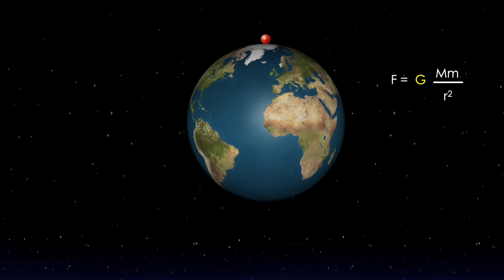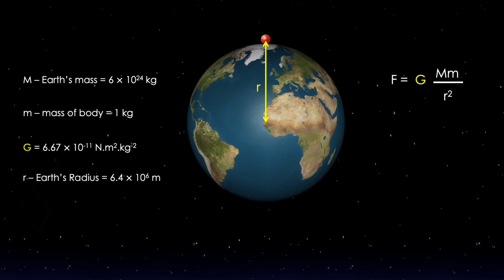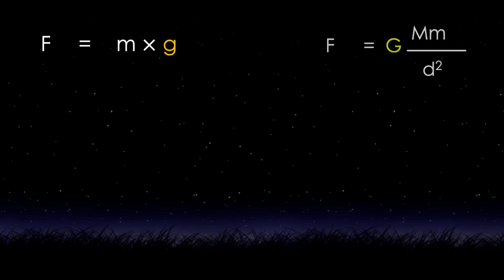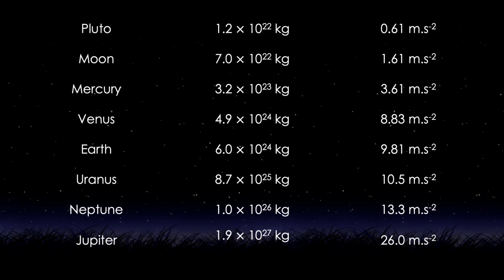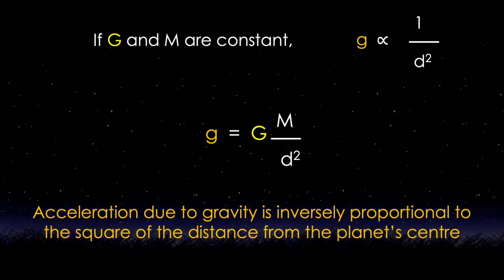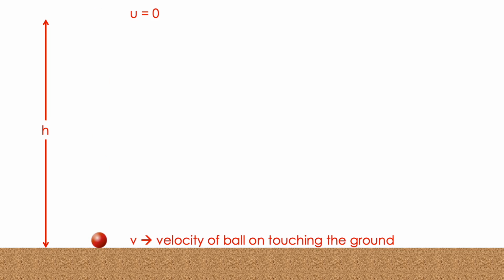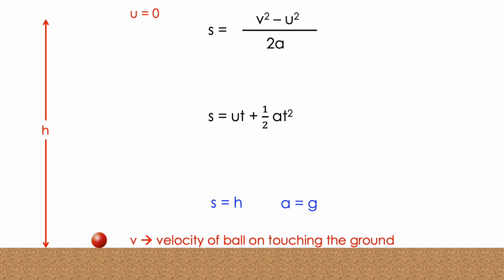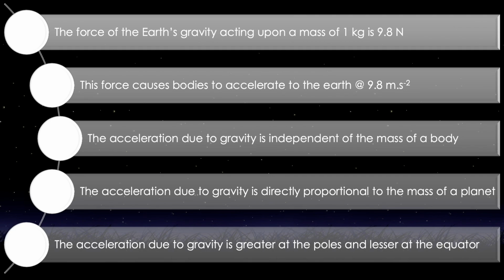ACCELERATION DUE TO GRAVITY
- Explain the meaning of acceleration due to gravity
- Derive an equation expressing the relationship between g and G
- Use the equation to explain the how g varies with mass of a planet and distance from the centre of the planet
- Explain the meaning of free fall
- Derive the equations for free fall
- Solve simple numerical problems using these equations